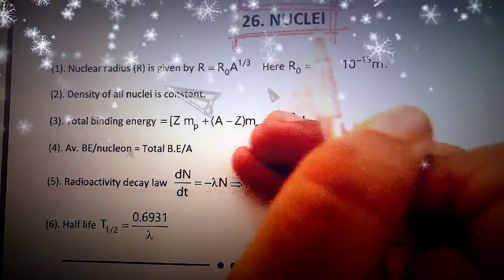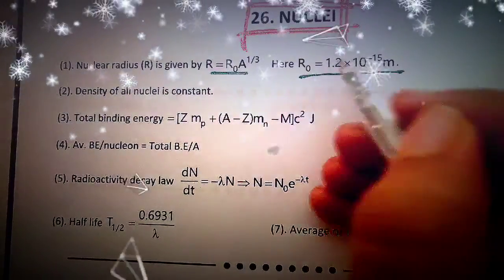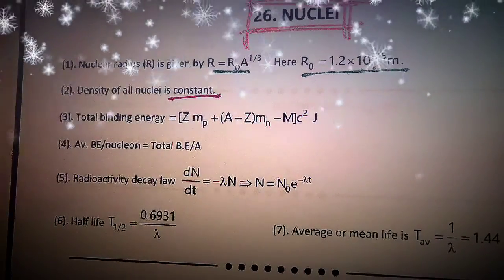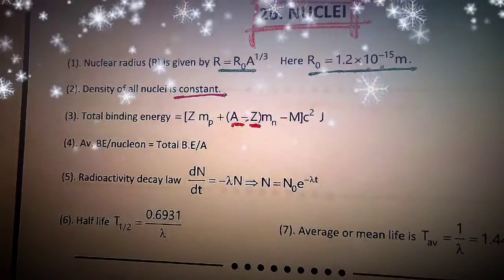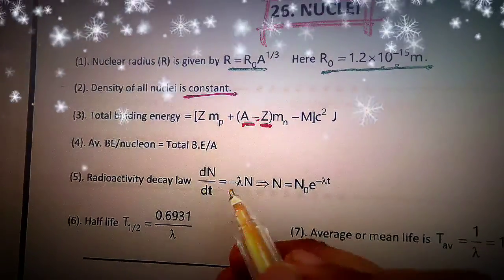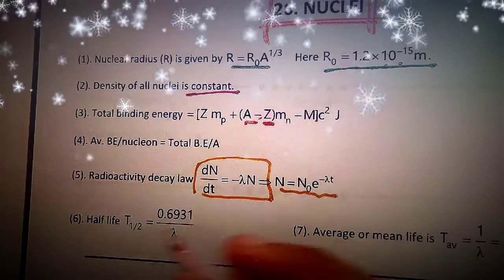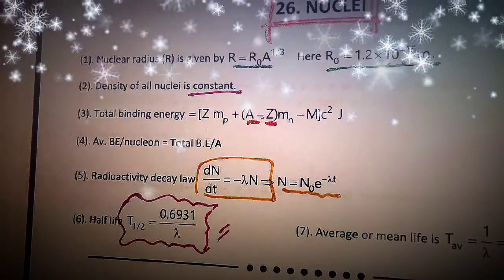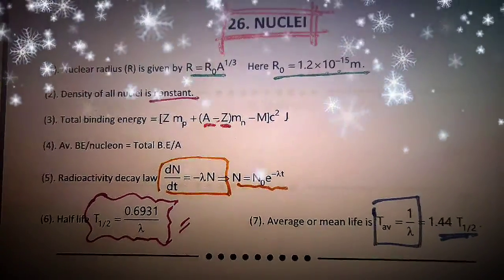Nuclei... physics class 12.....just know the formulas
Hey guys let's do it easily. here I m bringing u only important formulas of class 12 nuclei..hope u will like this...all the best